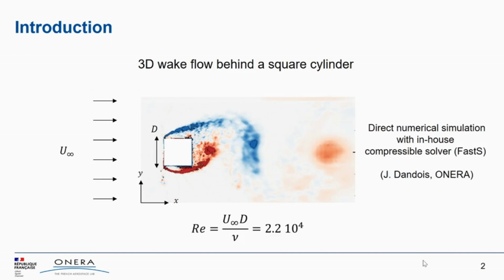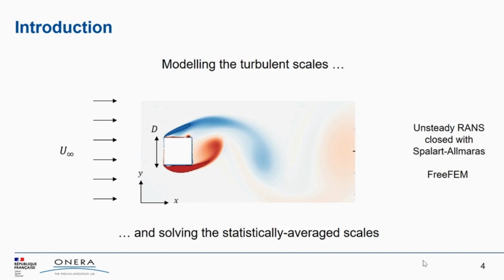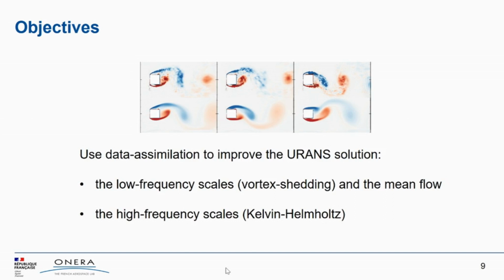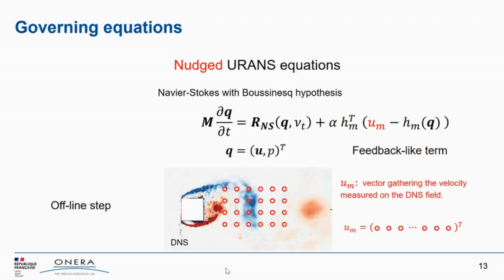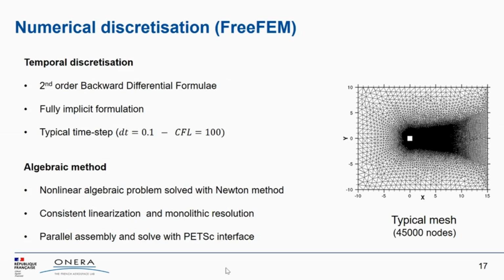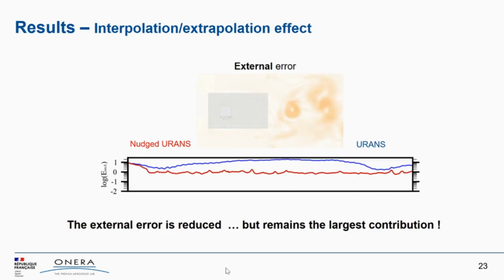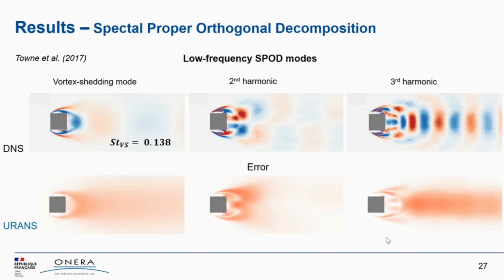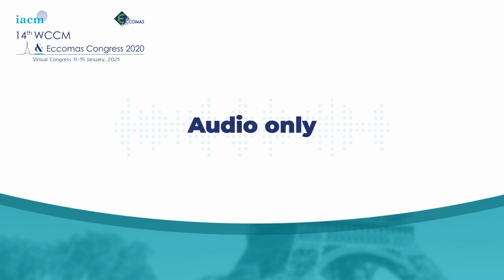Data assimilation of turbulent flows with FreeFEM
Presented by Oliver Marquet, in collaboration with Markus Zauner, Vincent Maus and Benjamin Leclaire from ONERA at ECCOMAS 2021